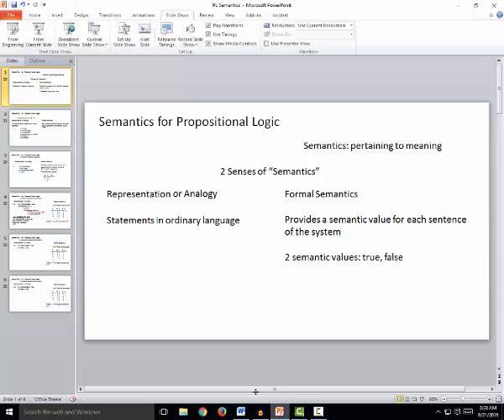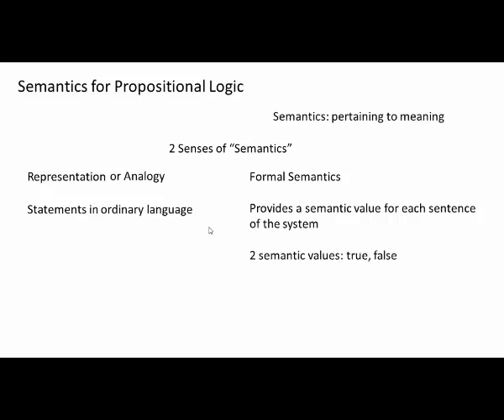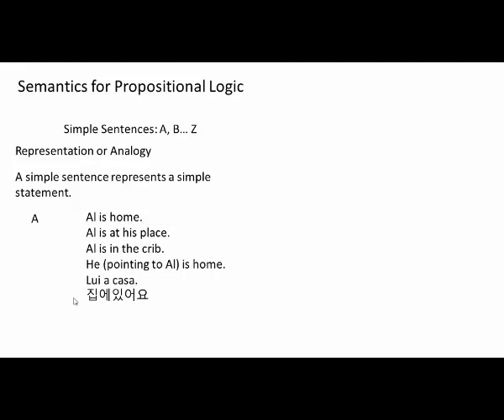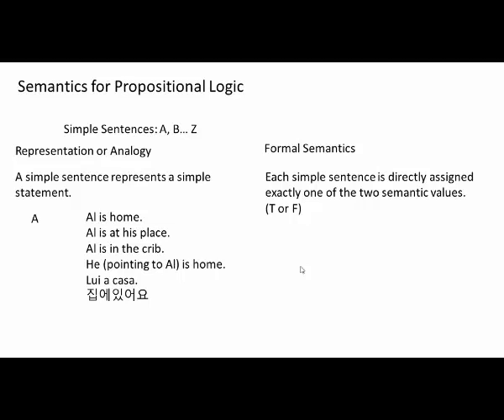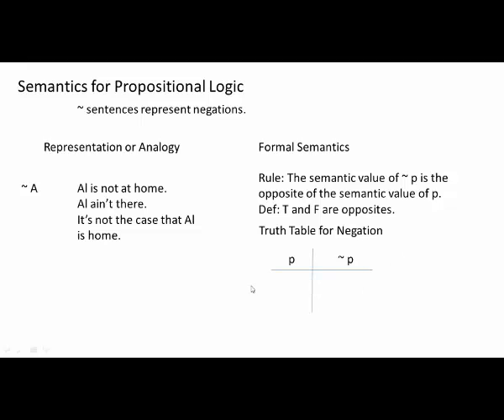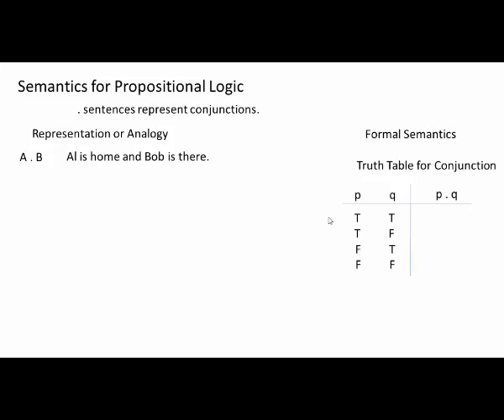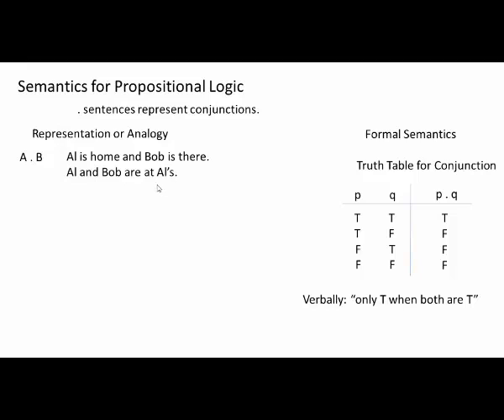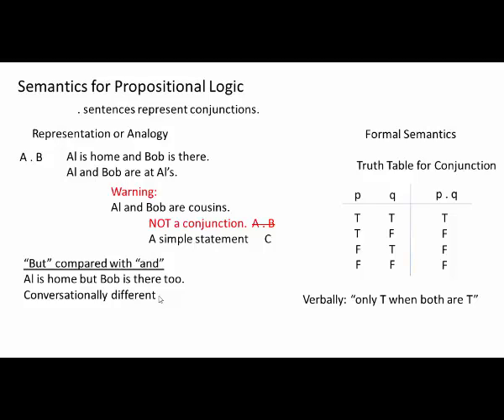lesson 6 1 0 Simple Statements, Negations, and Conjunctions